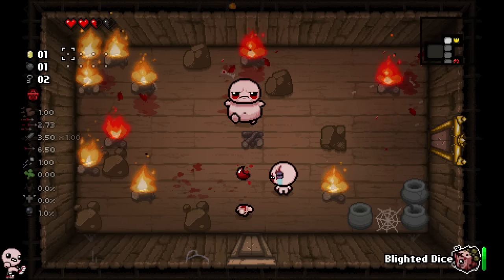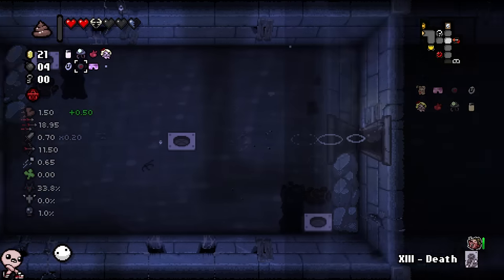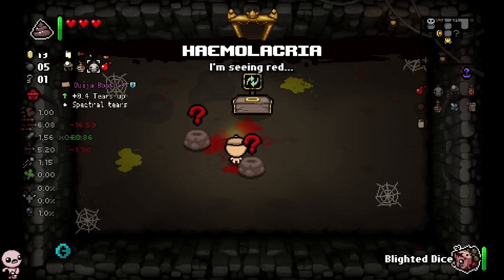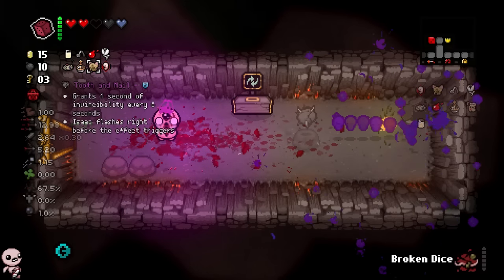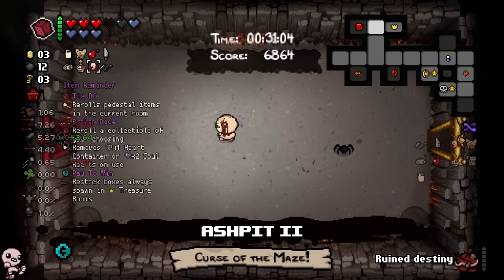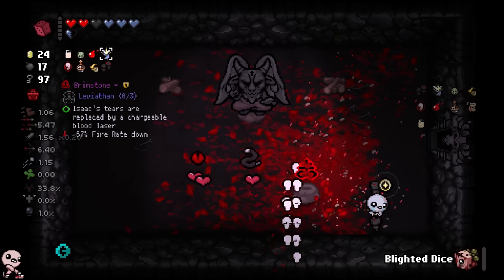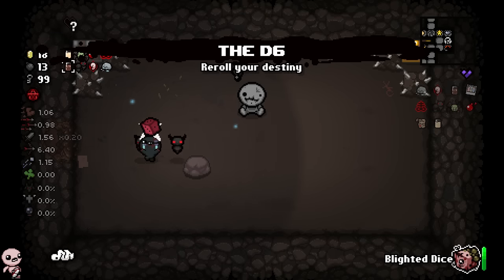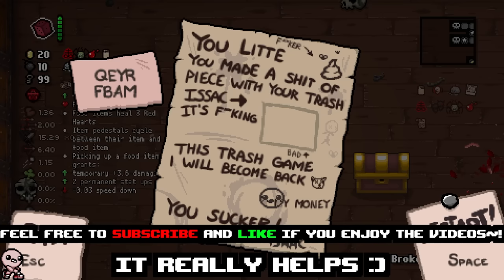This Is TOO Satisfying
This Character is VERY Broken

I love making The Binding of Isaac: Repentance videos for you guys!

Music: The Binding of Isaac: Antibirth music++ Mod and Q4 Item Persona Specialist Mod

Epiphany Mod, Extra Tarnished Characters and GOLDEN Items
Outro: Binding of Isaac Vanilla Main Menu Theme

Edited By: AlexIdk

Wow jeez what an insanely satisfying rigged run as Tainted Isaac, Polyphemus, Brimstone, Cricket's Head, Ipecac, Infestation 2, Magic Mushroom, Cricket's Body, Almond Milk, Glitched Crown, Inner Eye, Host Hat, Parasite. BIG C Section Brimstone Tech X fetusus with ghost pepper synergies have so much potential. Add Soy Milk and Rock Bottom for a free win. Those items would be so OP together. First floor is Ultra Hard, boss rush can be hard to get to. Good thing mom's knife didn't show up because that wouldn't have been fun. Even though I would of liked that item. I also like, Death Certificate, Damocles, Crickets Head,  Rock bottom, Magic Mushroom and Godhead. Psy Fly, Revelation, Twisted Pair, D6 or Spindown Dice would be a cool synergy to have. Edmund Mcmillen created Super Meat Boy and I think he is a angel room enjoyer. Though Devil rooms can be Isaac Pog too. Sometimes when I get C section or Glitched Crown I laugh at my free win. Polyphemus Crickets Body Proptosis soy milk Sacred Heart + Holy Light and +10 Luck from perfection is my favorite combo. Need me some Lavencas Luck. When I get dead eye incubus R key Red key mega mush spirit sword and brimstone with ipecac it feels like a won run especially with monstros lung and tech X. I love playing the lost and tainted lost, and rerolling is always fun. I also love planetarium items. The Binding of Isaac Repentance is a pretty hard game but I enjoy it, fighting Hush Delirium Mega Satan The Beast and Mother are all fun. I love synergies and bad items. This is 1,000,000% swear on dead gods name that this description isn't only for keywords. Anyways, GG's